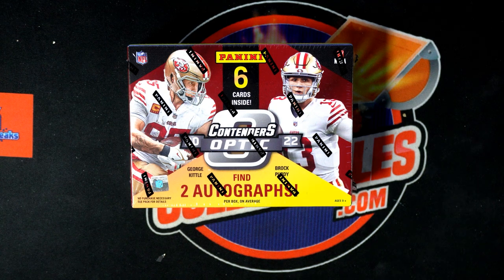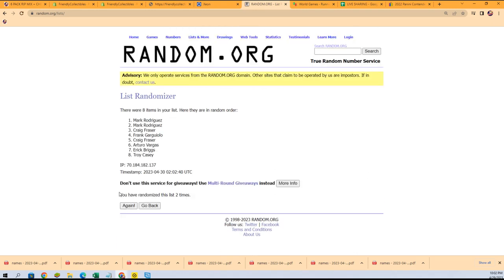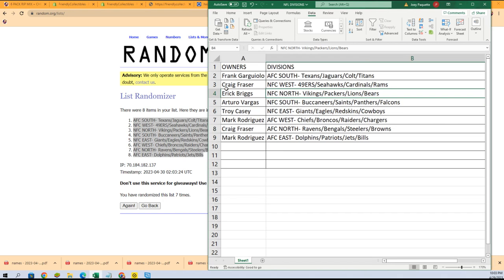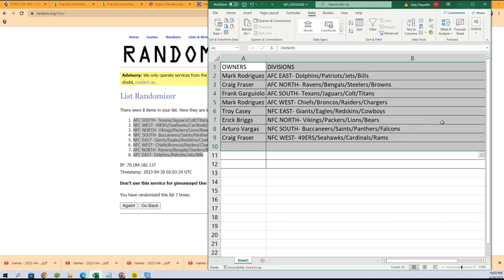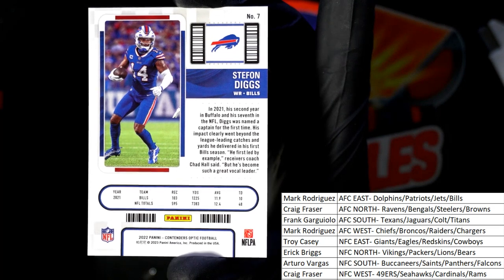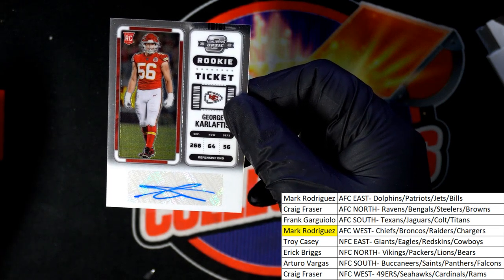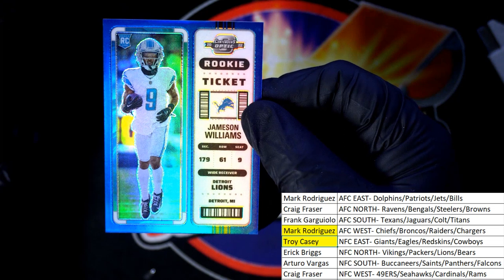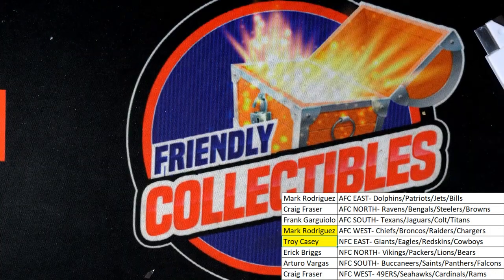2022 Panini Contenders Optic Football ID 22CONTOPTIC102